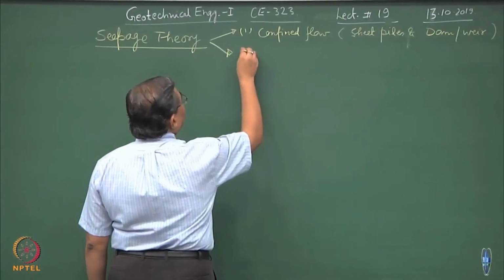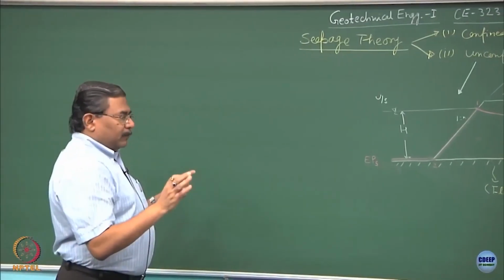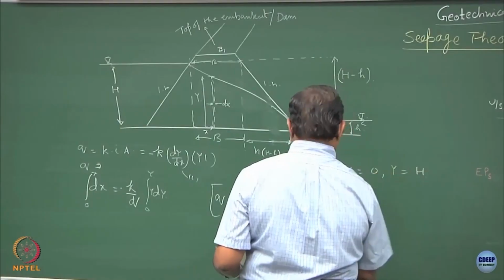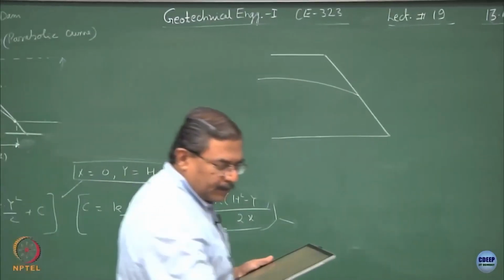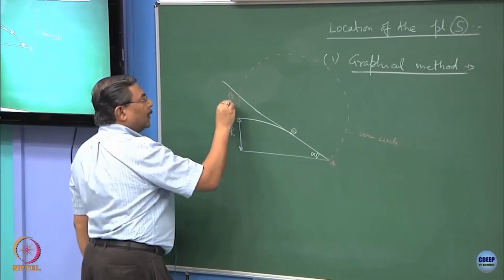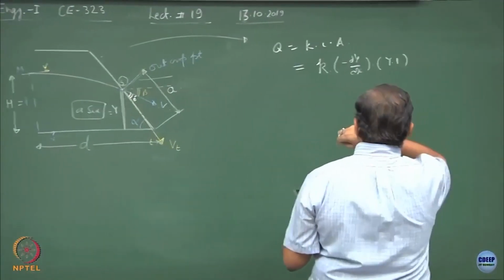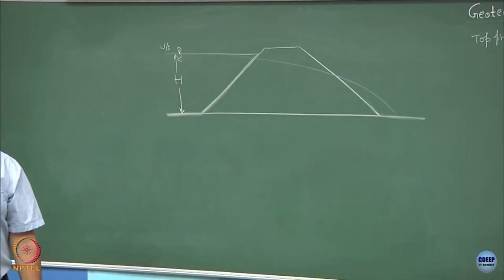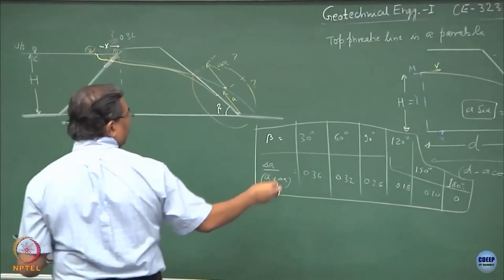Lecture 22: Flow Net in the Earthen Dam -II#CH23SP# swayamprabha